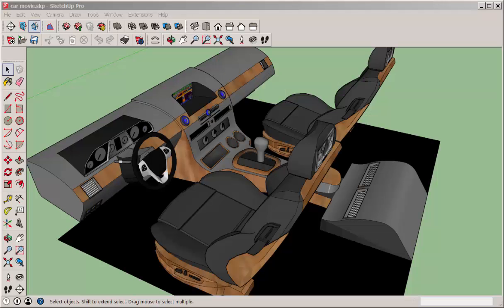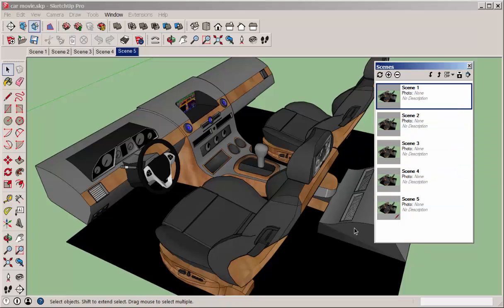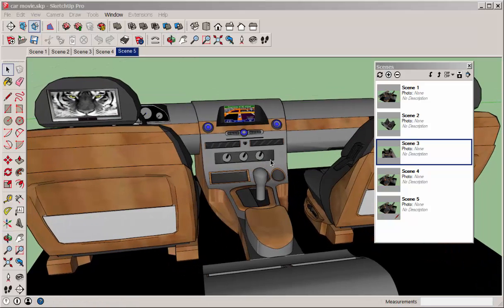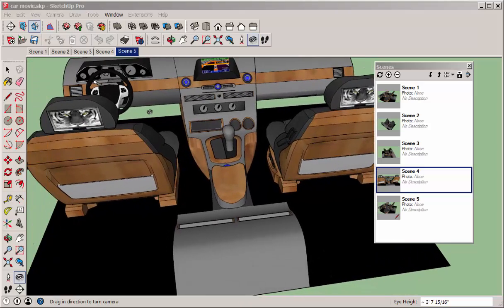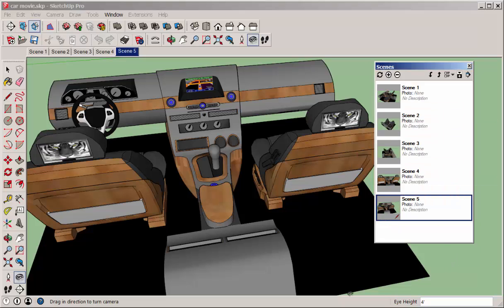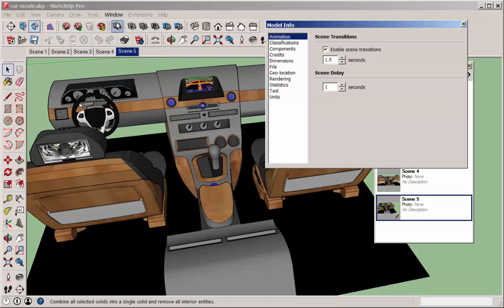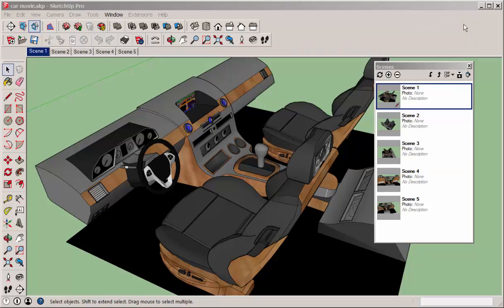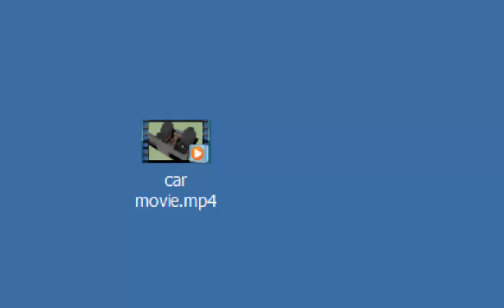SketchUp: Export a Video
Animate a model with the Look Around feature and scenes. Then export an mp4 video of it.